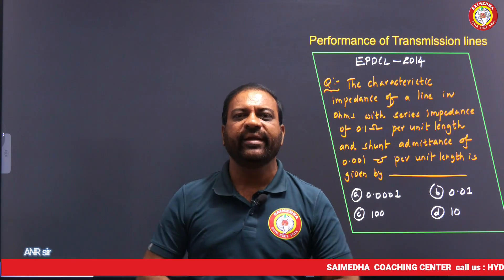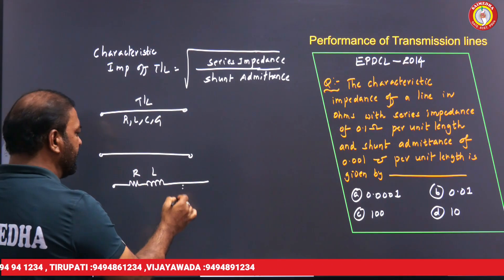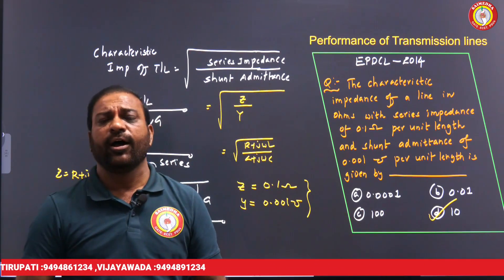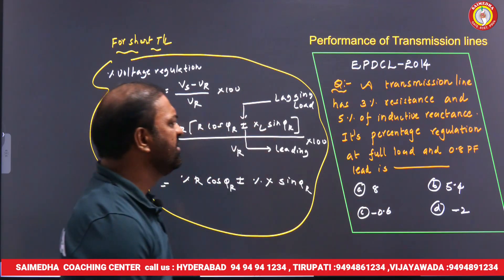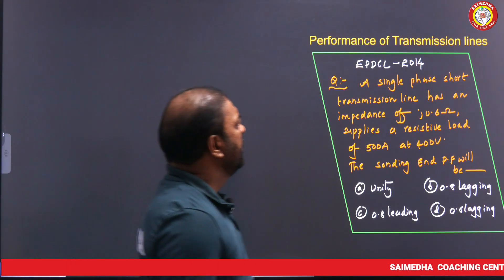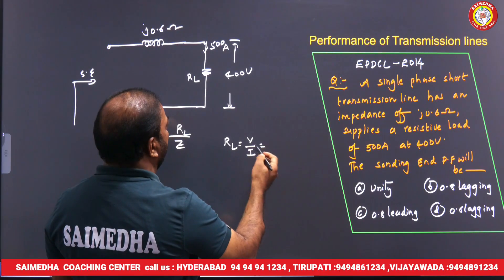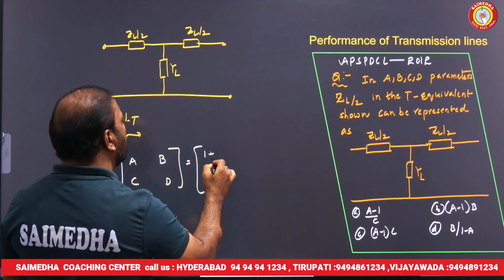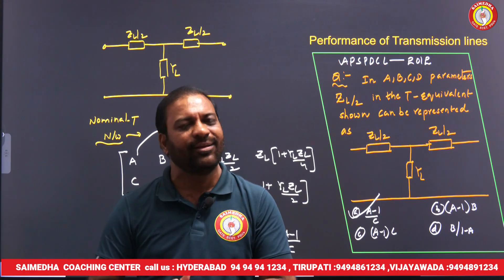AE TRANSCO | GENCO | DISCOMS | Performance of Transmission Line |POWER SYSTEMS